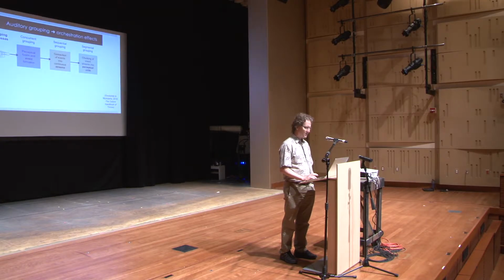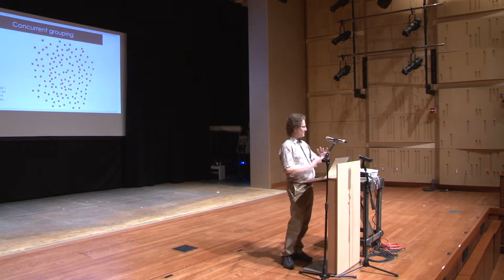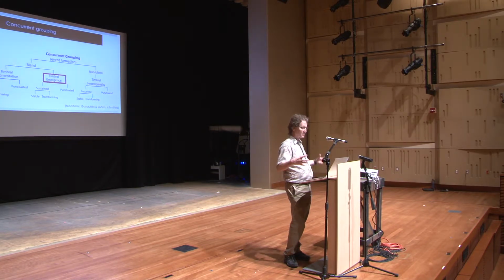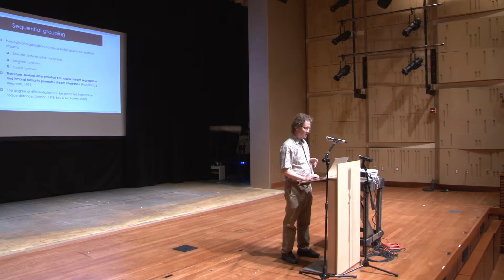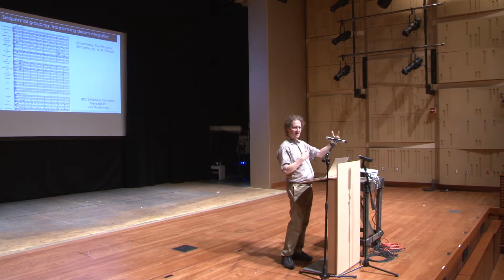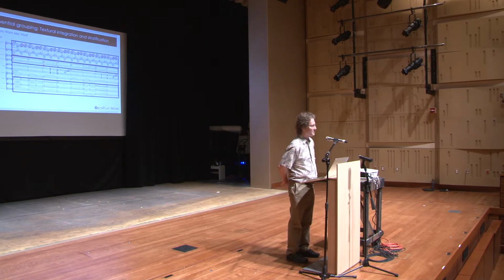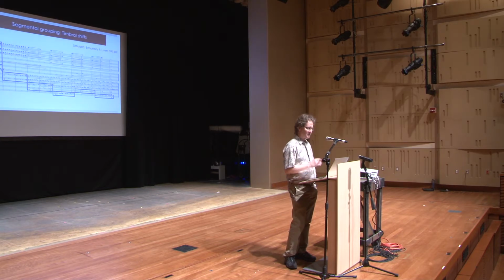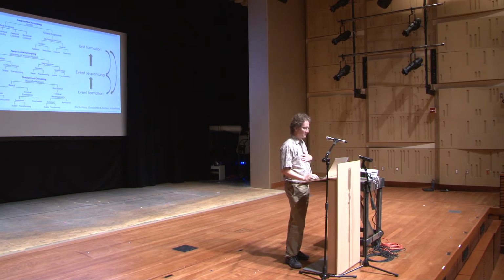CogMIR 2019 Keynote - Stephen McAdams - Modeling perceptual effects of auditory scene analysis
Stephen McAdams - A framework for modeling perceptual effects
of auditory scene analysis in orchestral scores